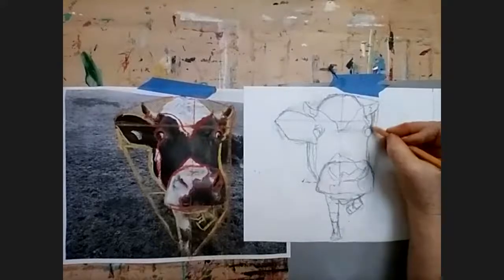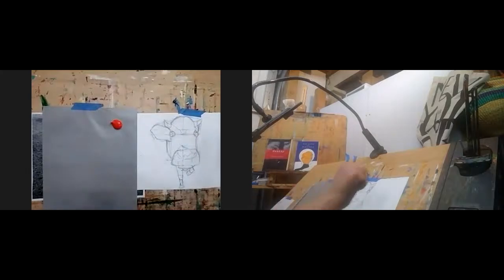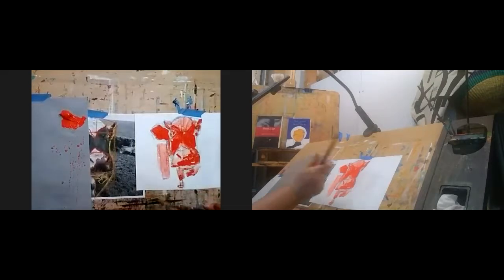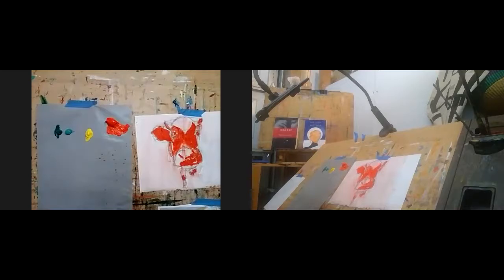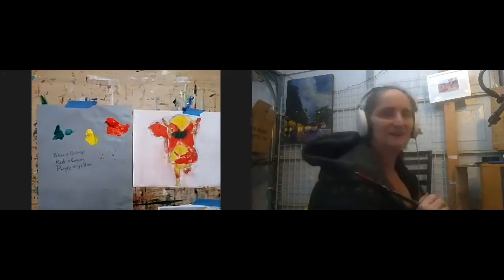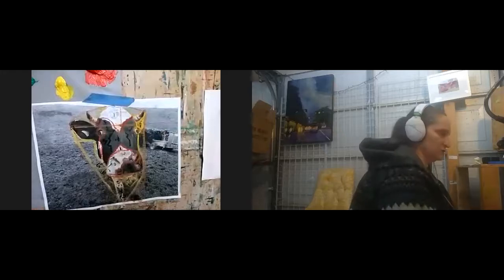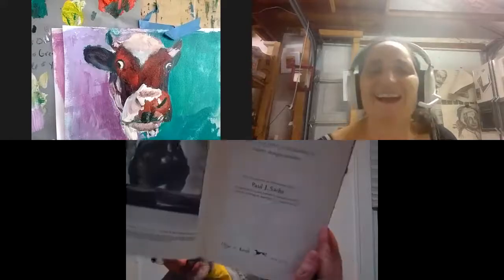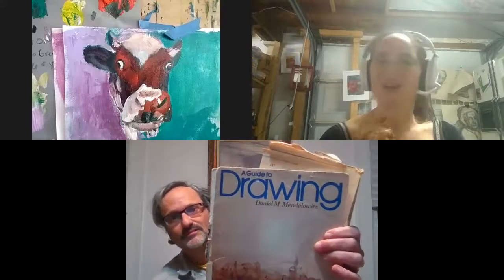Painting a Cow in Acrylic Sunday Art 2 28 21